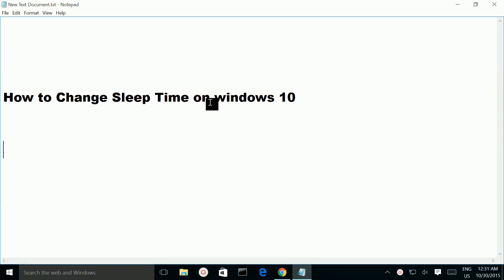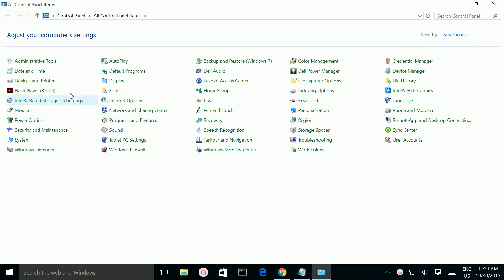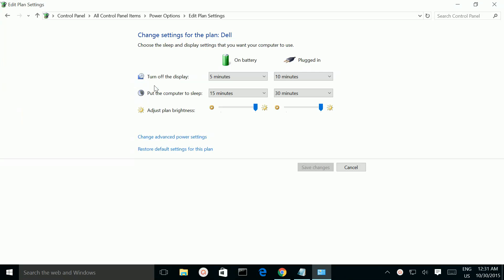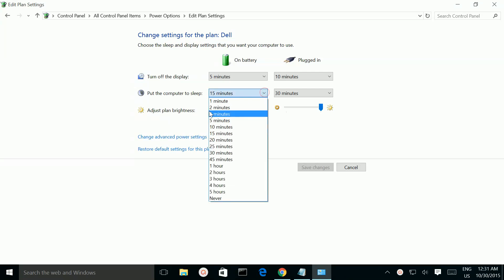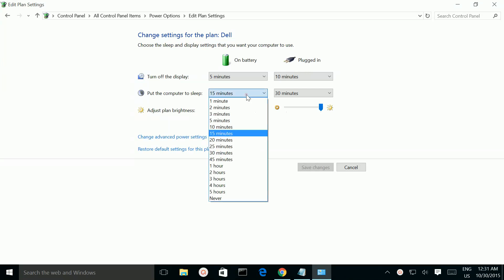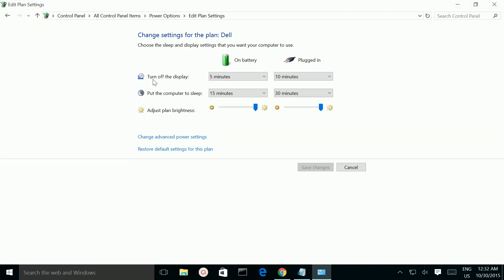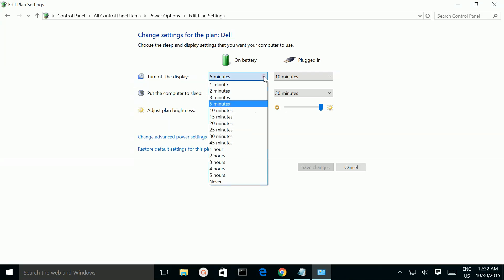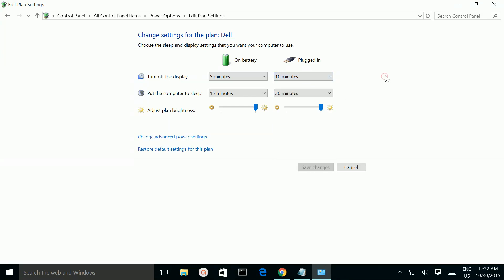How to Change Sleep Time on windows 10